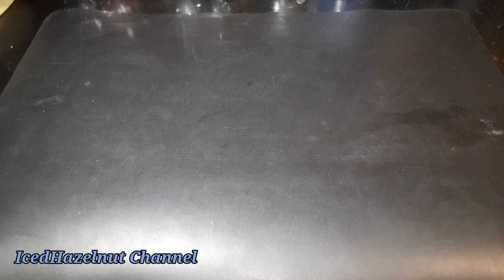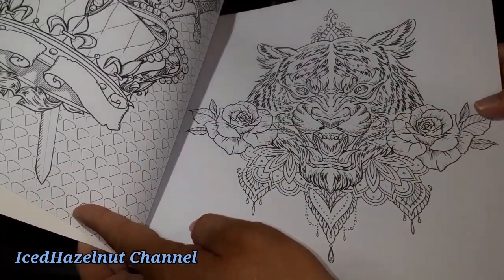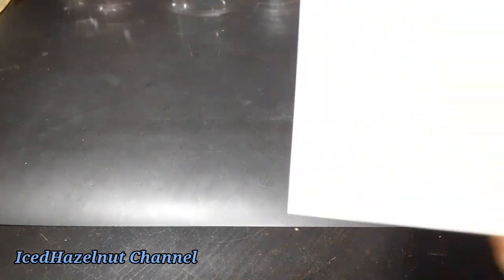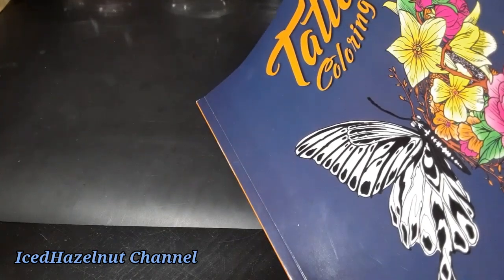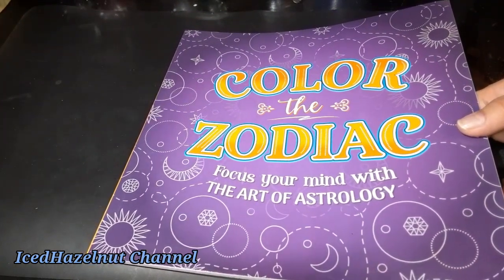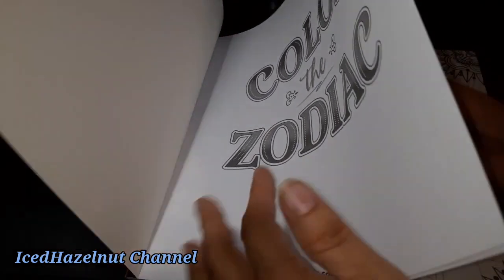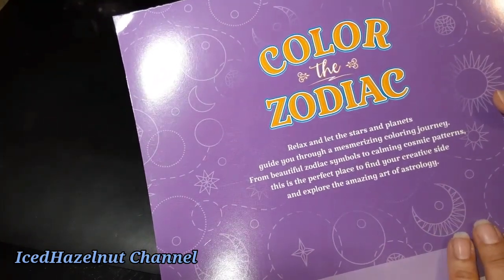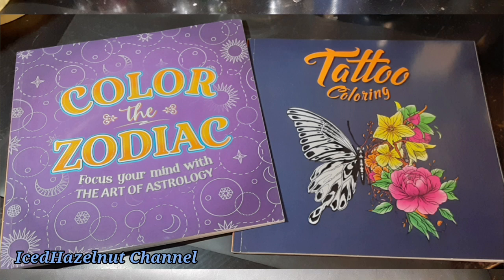New Adult Coloring Books At Dollar Tree | IcedHazelnut Channel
These are some new coloring books that we found at one of our local Dollar Trees (not sponsored).